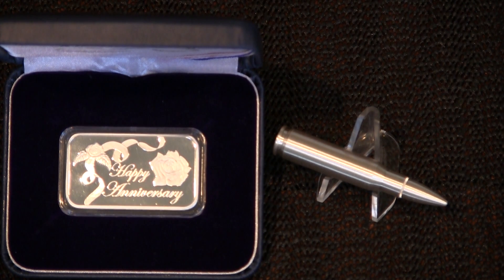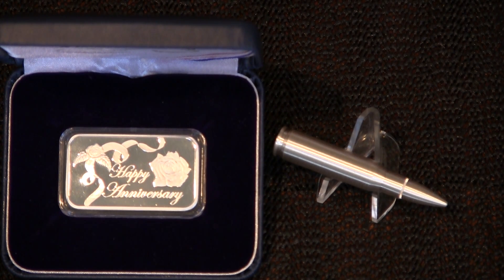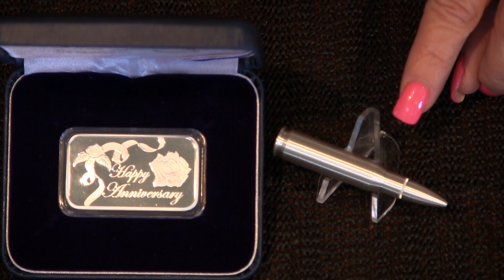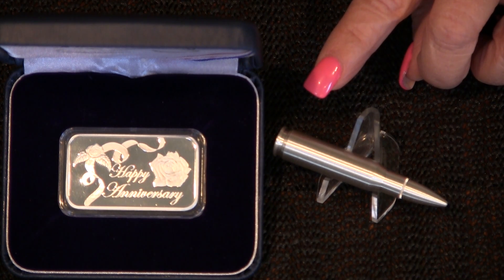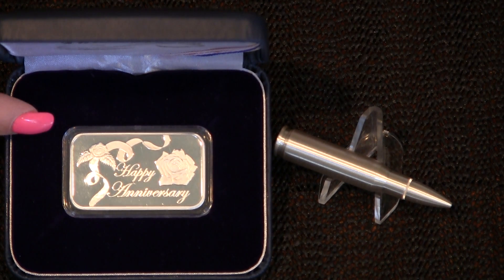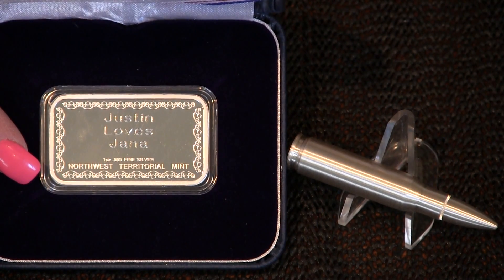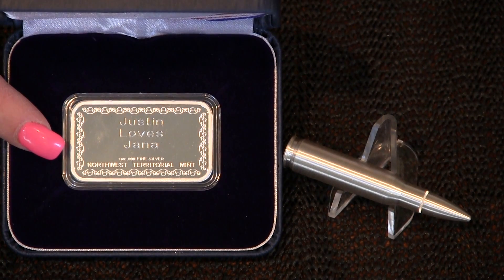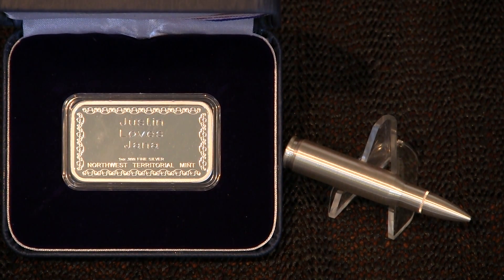Silver Bullet Bullion And Silver Proof Ingot Precious Metals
Happy Anniversary Gifts Silver Bullet Bullion And Silver Proof Ingot Precious Metals